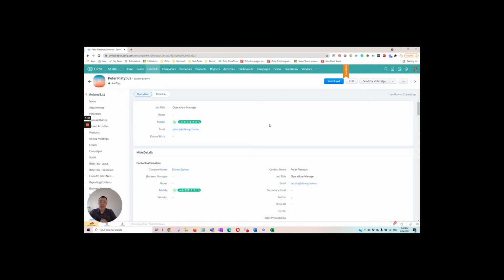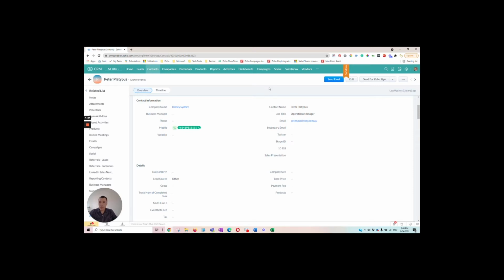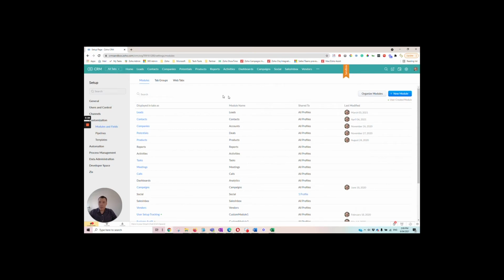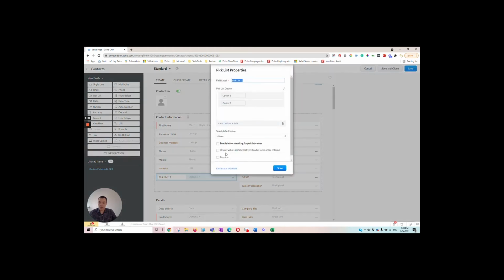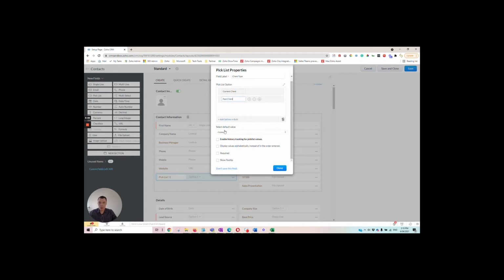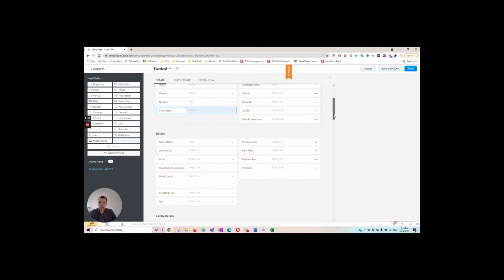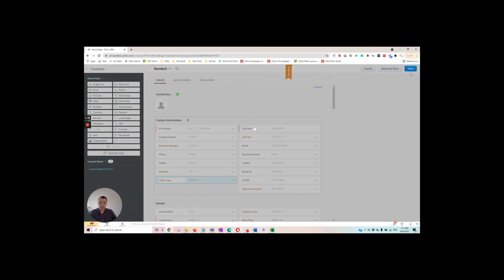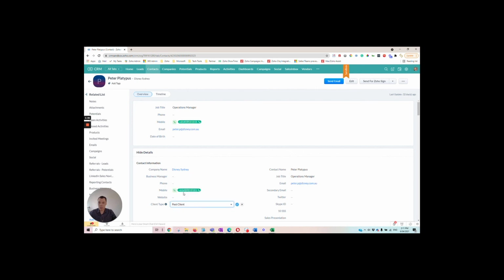How To Create Custom Fields in Zoho CRM - SalesSPACE Zoho CRM Tech Tip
Have you ever wanted to add custom data to a Lead or Contact record, but you can't find the right field? Zoho CRM allows you to create unlimited custom fields specifically for your business.

At SalesSPACE, we've got custom fields for the number of children a client has, what their values are and their testimonials. When your CRM is the central repository for information in your business, managing your sales pipeline and creating highly targeted marketing and sales campaigns is easy.

Watch this Tech Tip and learn how Ben from SalesSPACE adds custom fields and segments Zoho CRM data.

SalesSPACE is an Authorised Zoho Partner and offers a customised Zoho CRM installation for specialist salespeople who sell high-value products and services.

♦ Selling yourself
♦ Selling your service
♦ Converting leads
♦ Sales scripting

SalesSPACE SOLUTIONS